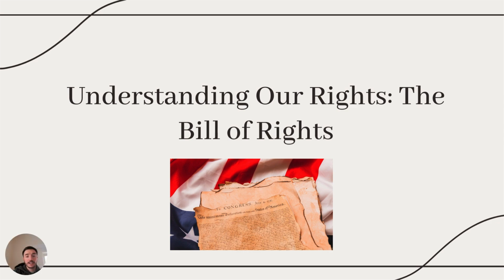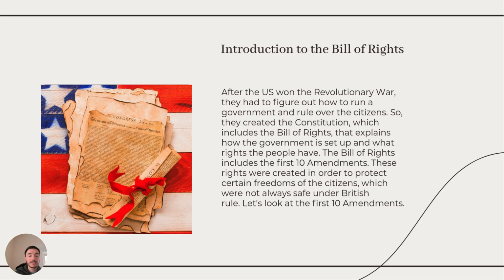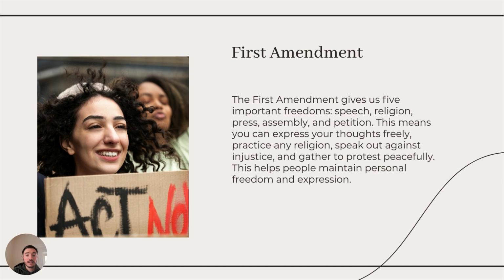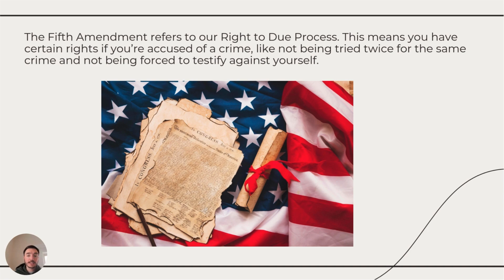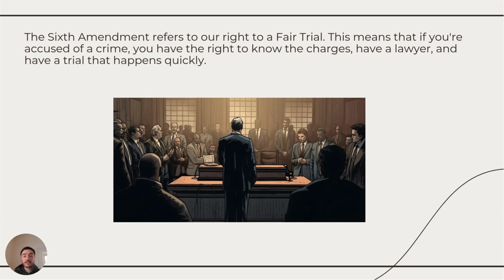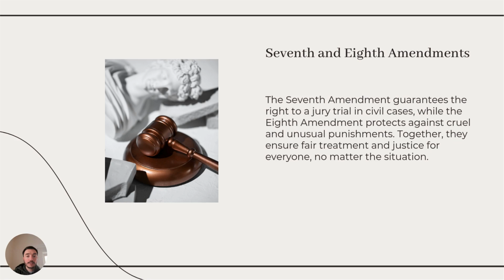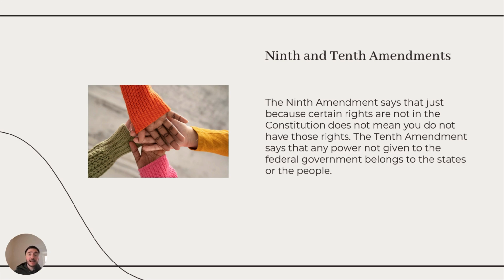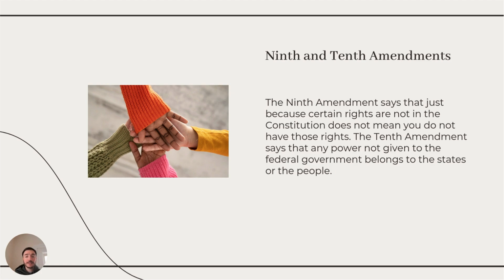Understanding our Rights Video